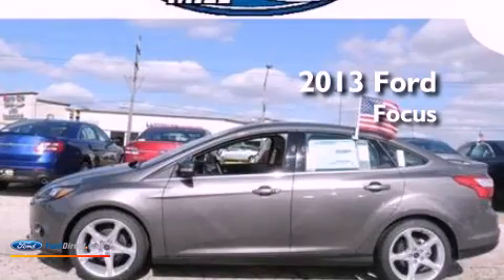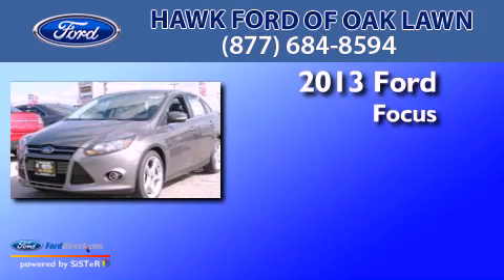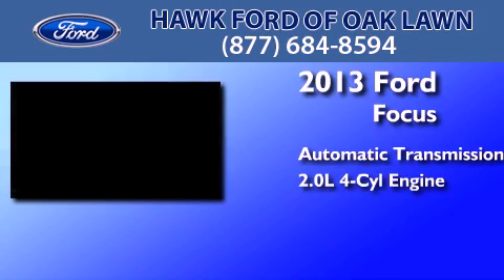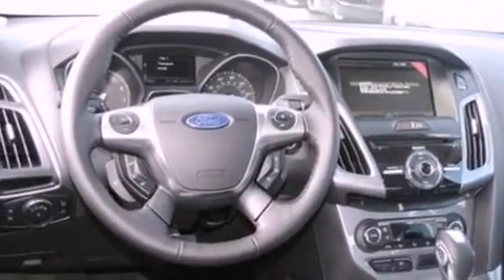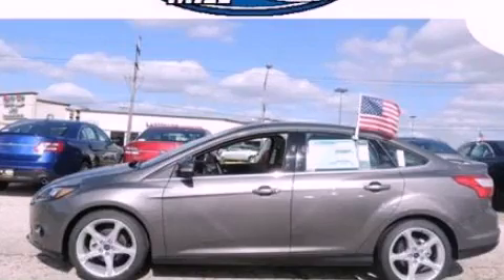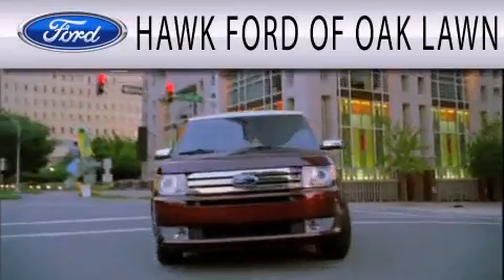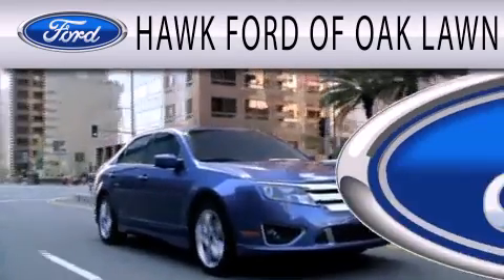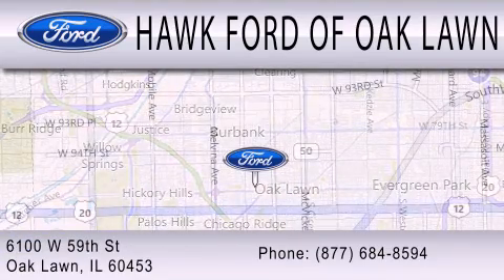2013 Ford Focus Oak Lawn IL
Year : 2013
 Make : Ford
 Model : Focus
 Engine : 2.0L I4 16V GDI DOHC FLEXIBLE FUEL
 Trans . : AUTOMATIC
 Exterior : GRAY

 Interior : MEDIUM LIGHT STONE / MEDIUM DARK STONE
 Stock : 31285